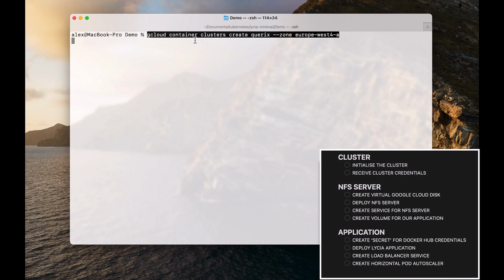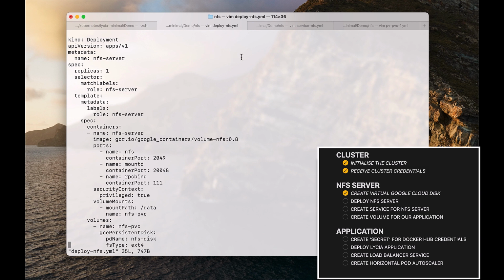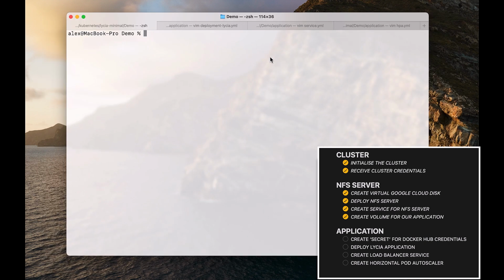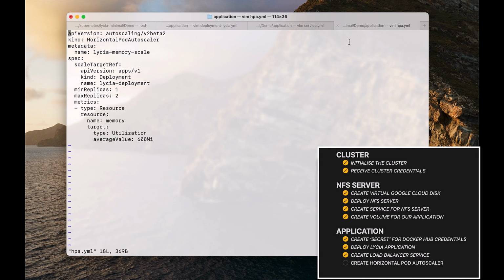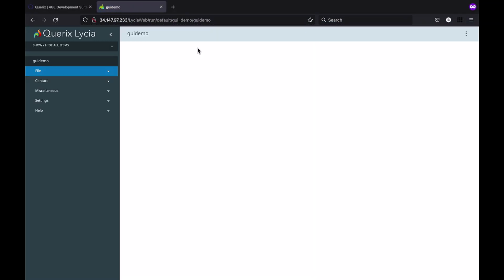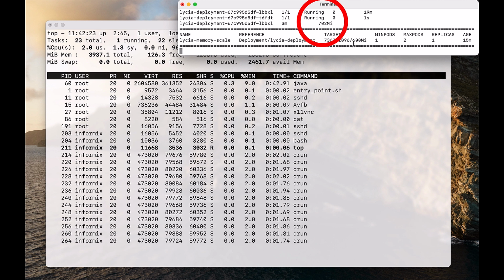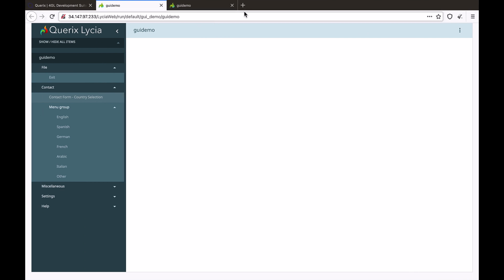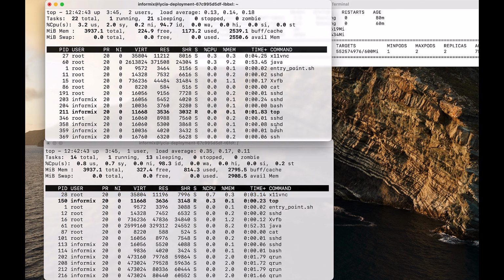Load Balancing With Kubernetes | Lycia Development Suite | Querix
Efficient resource utilization, reliable performance, autoscaling, and more - harness these to use in 4GL development with Kubernetes! This video will show you an example of load balancing of 4GL applications.